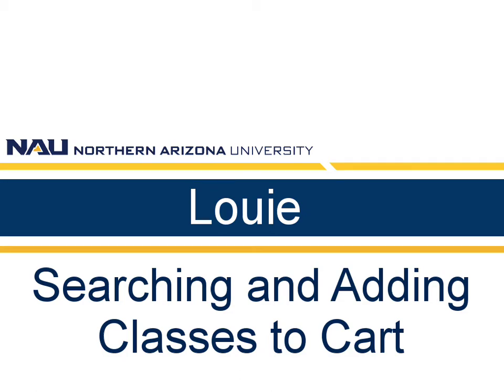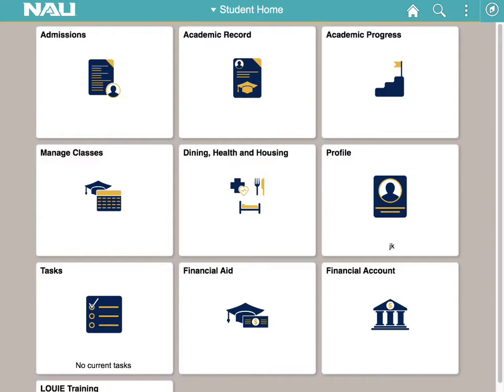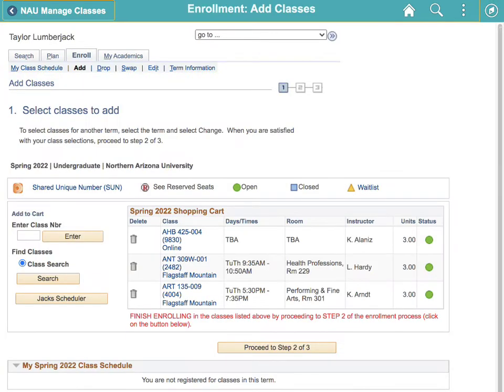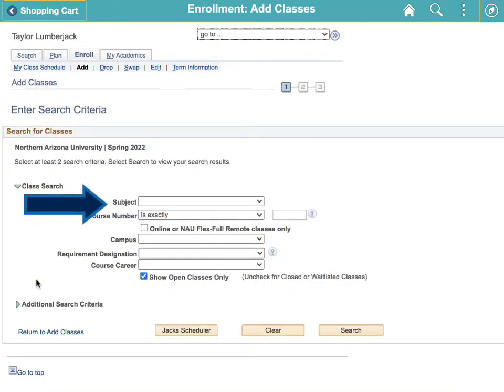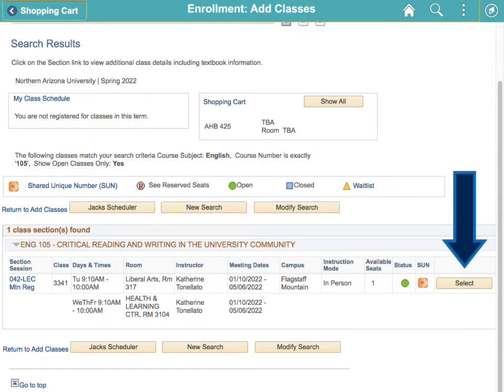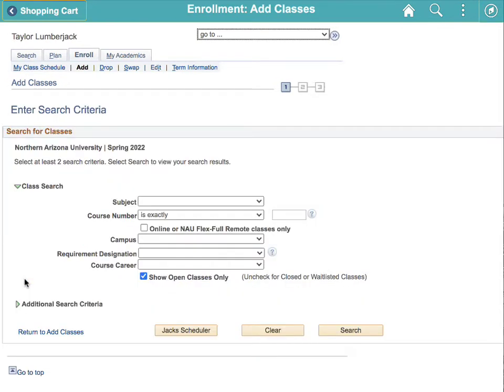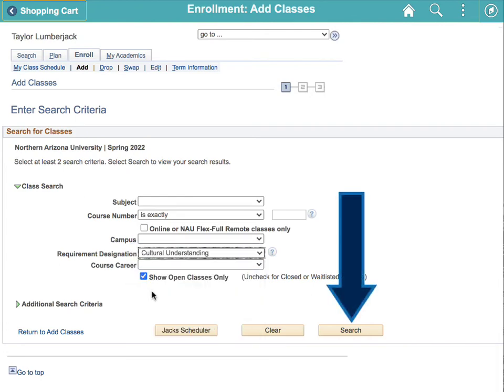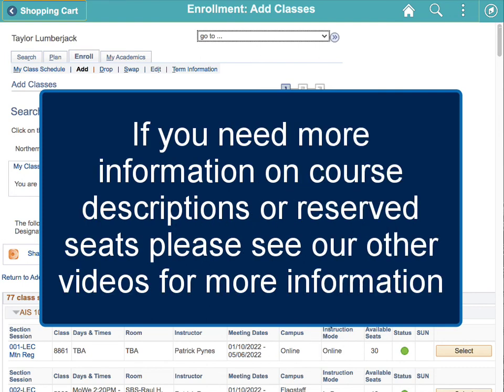Searching for and Adding Classes to Your Cart - NAU Academic Advising